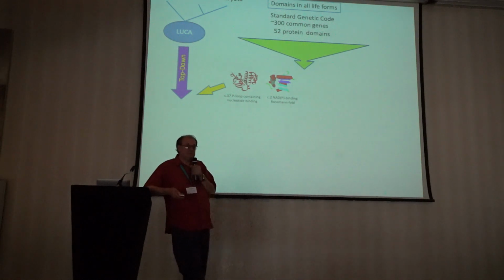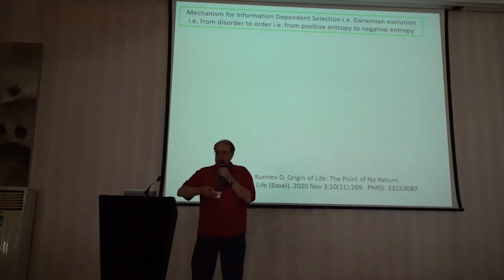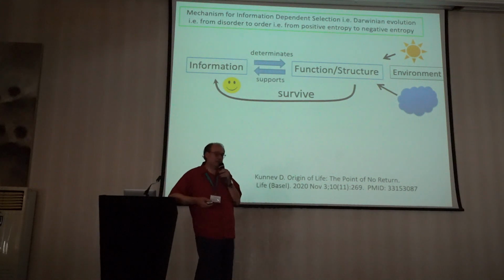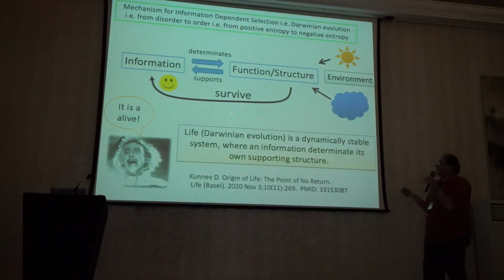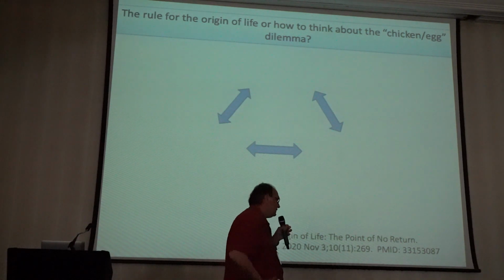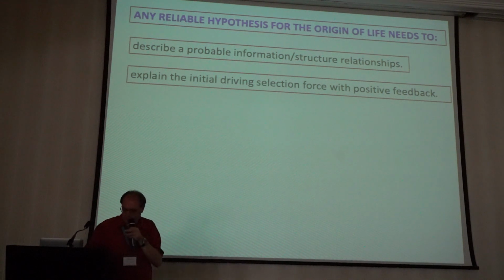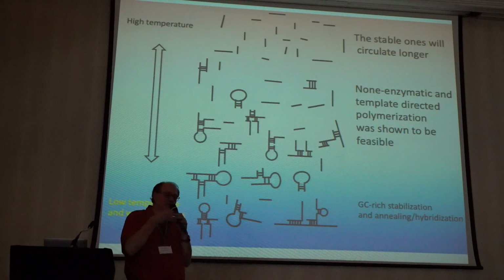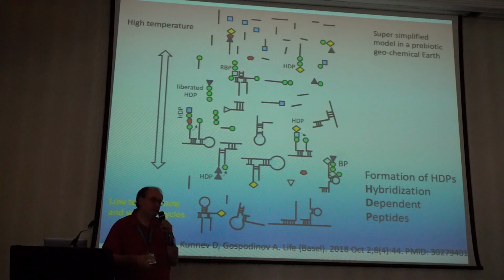Dimiter Kunnev, University of Buffalo, USA | Title: Origin of Life: The Point of No Return